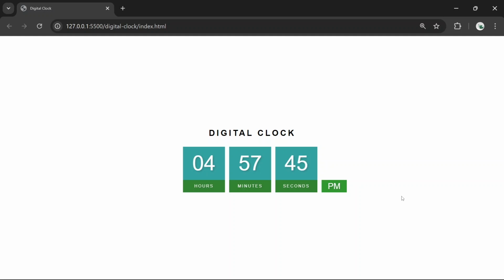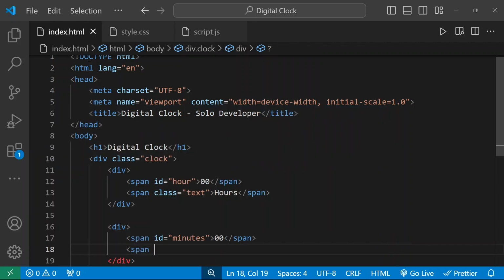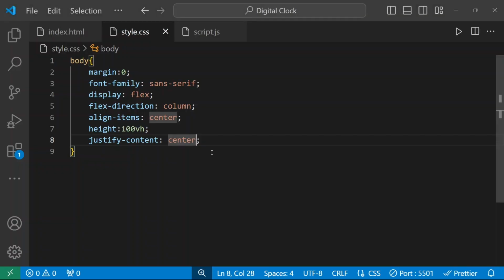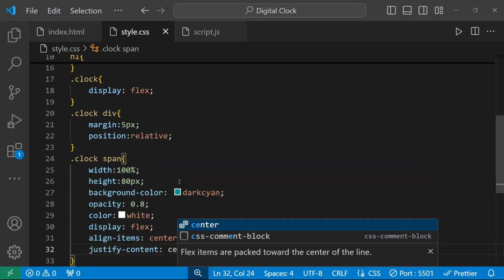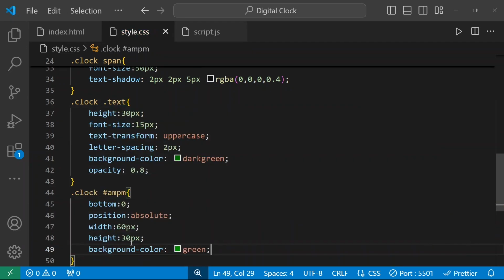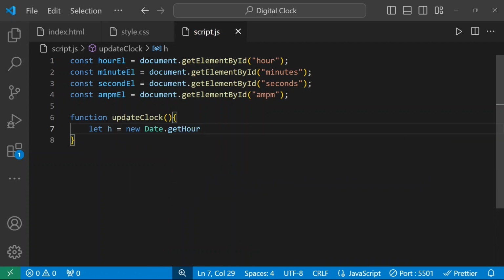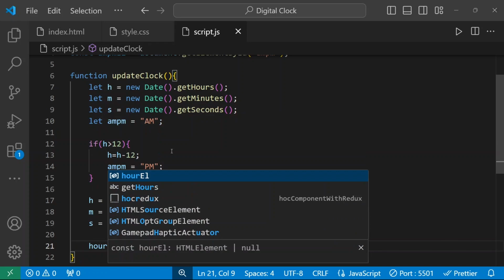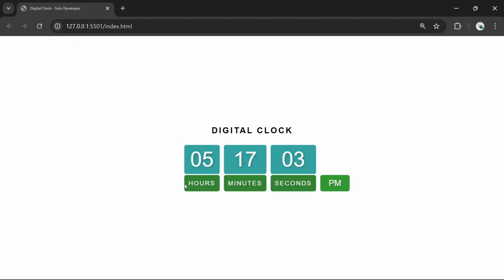Digital Clock Website using HTML CSS JS | Full Tutorial with Source Code